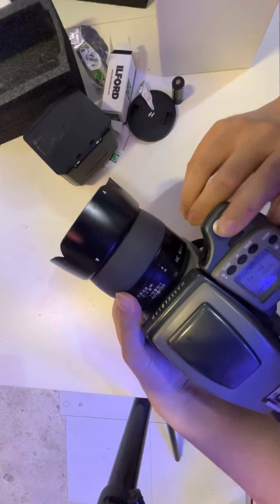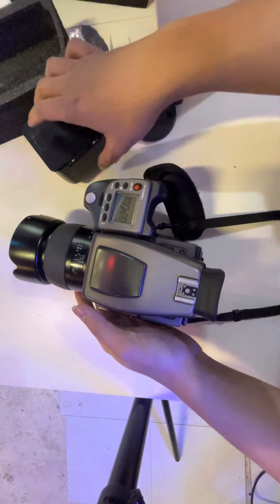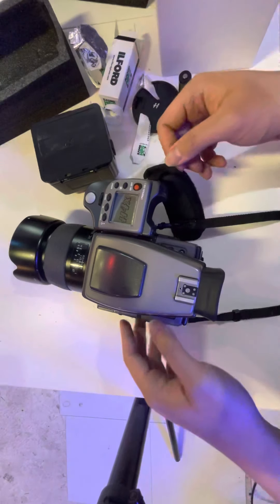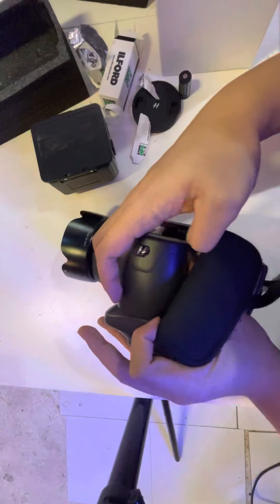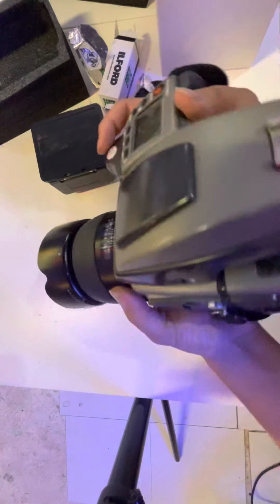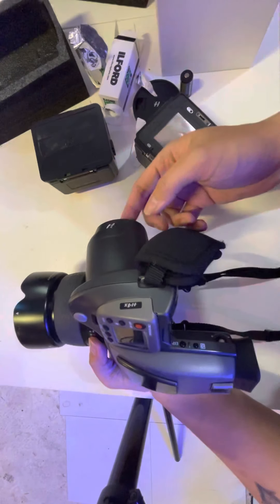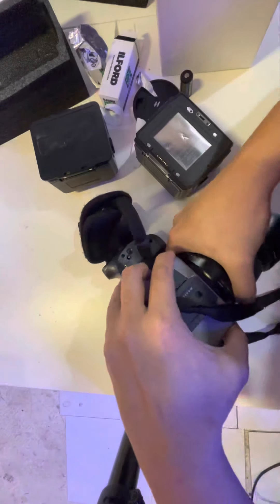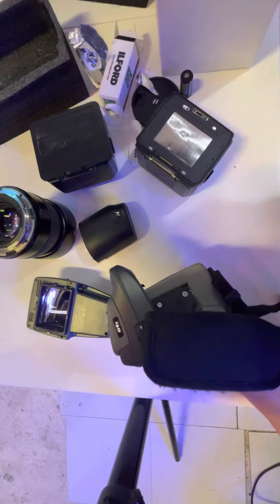Sell that h4x before ship